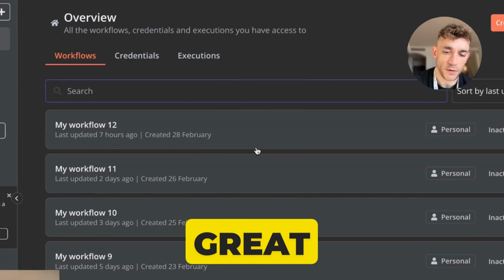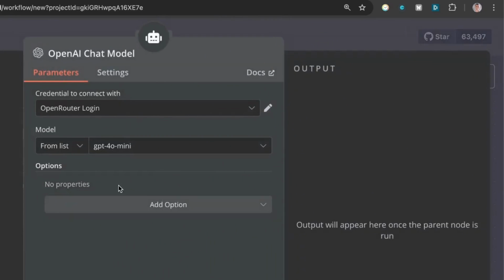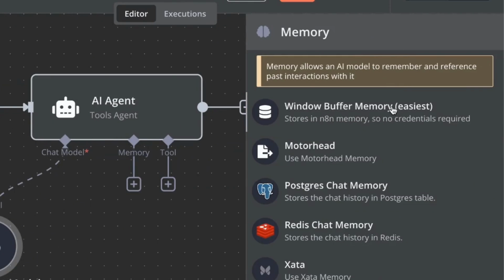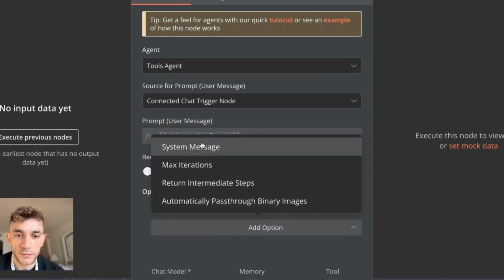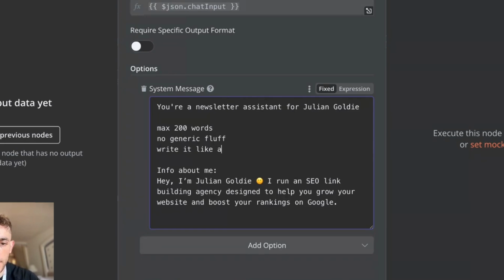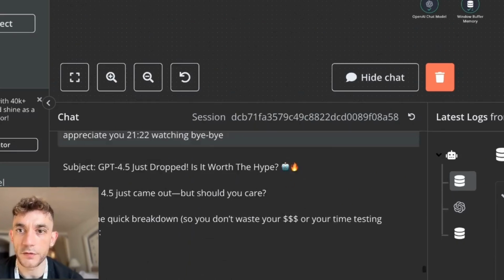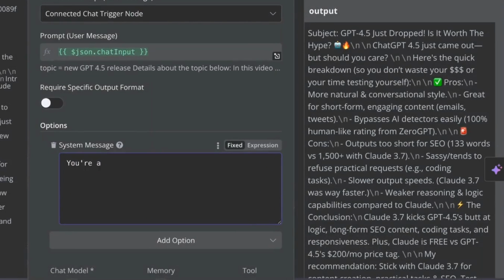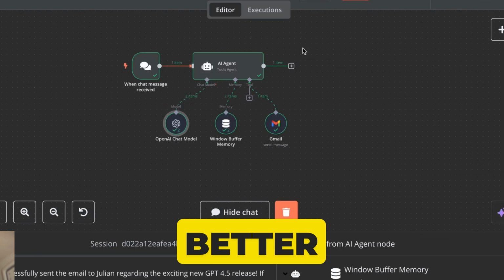FREE N8N Template: How to Build AI Agents in 15 Mins 🤯